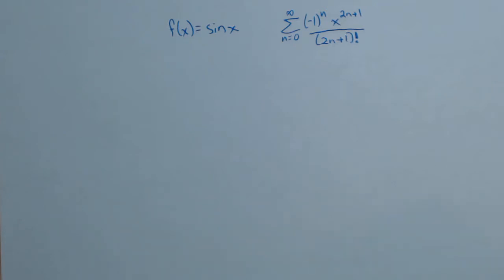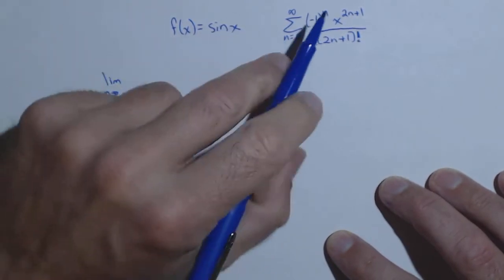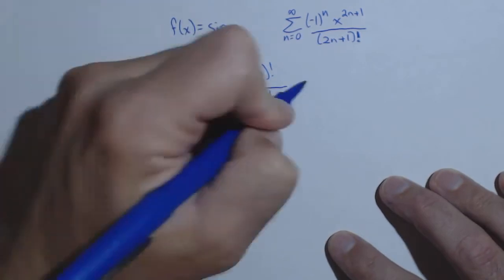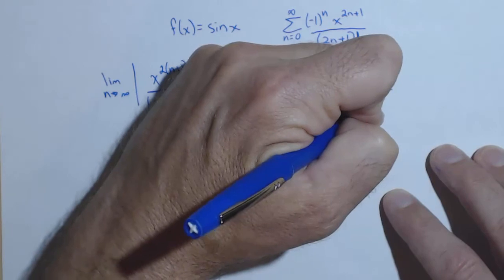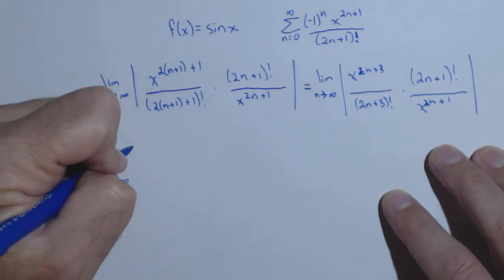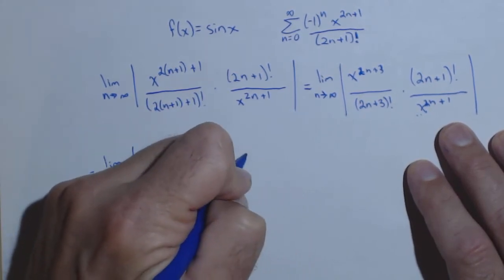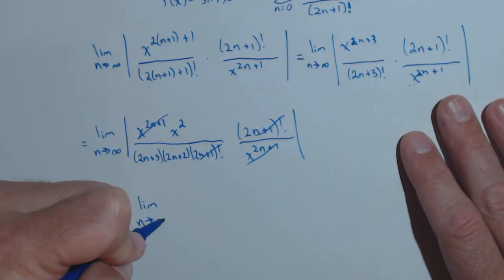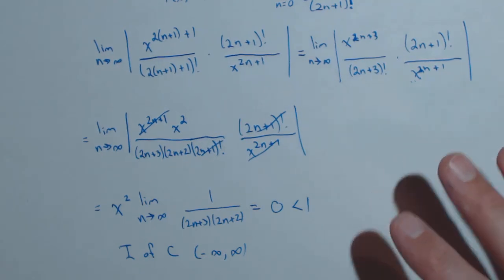Activity 8.5.5, part c: Finding the Interval of Convergence with the Ratio Test for Sine